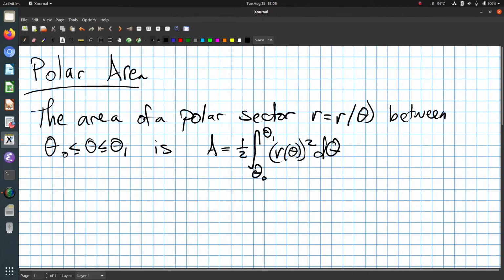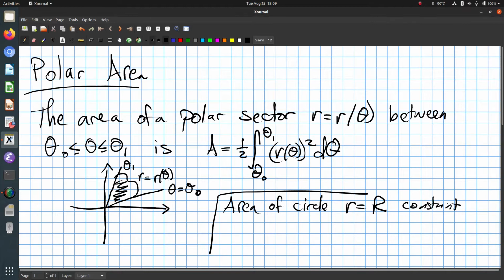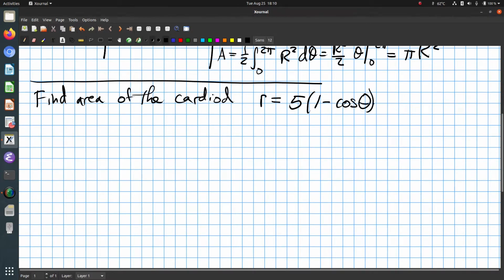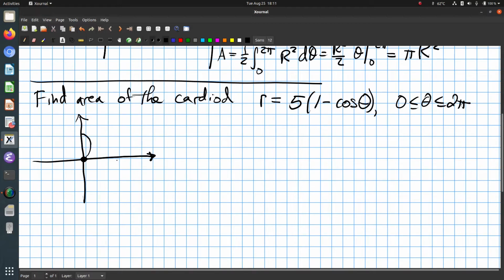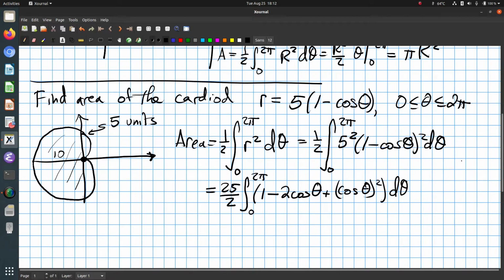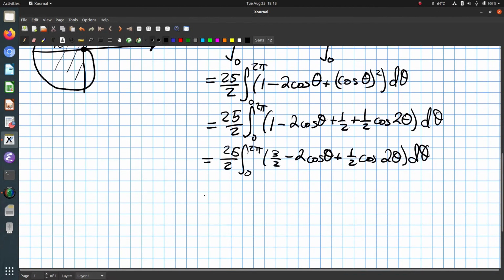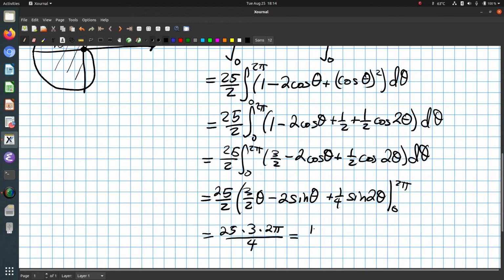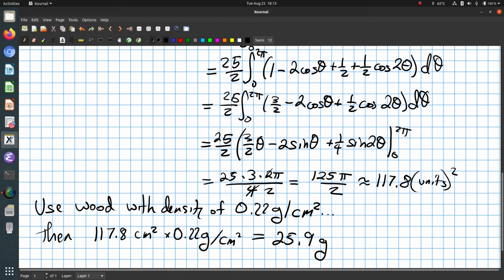Computing areas in polar coordinates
This video explains how to use the polar coordinates area formula